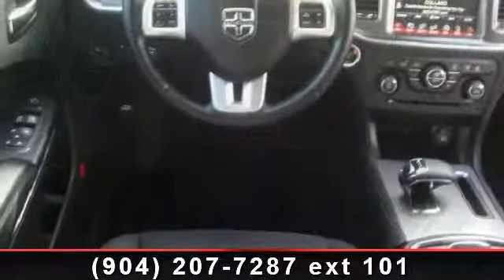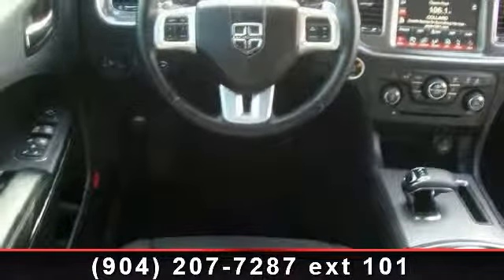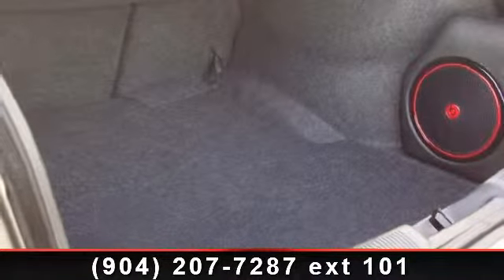2012 DODGE CHARGER - Acura of Orange Park - Jacksonville ,